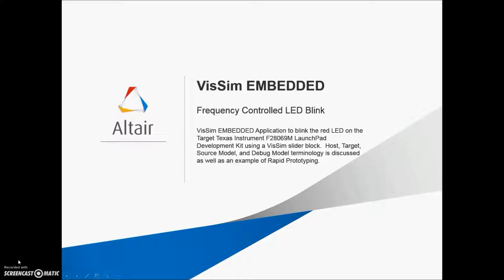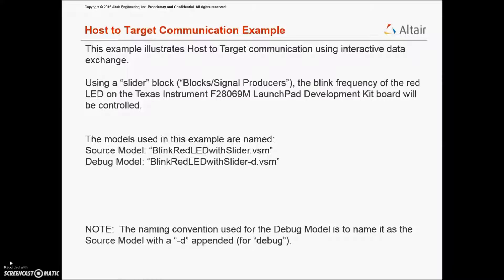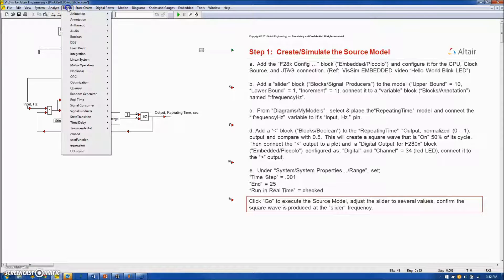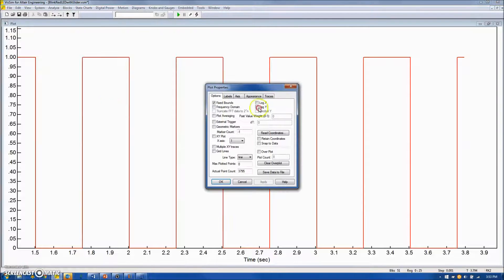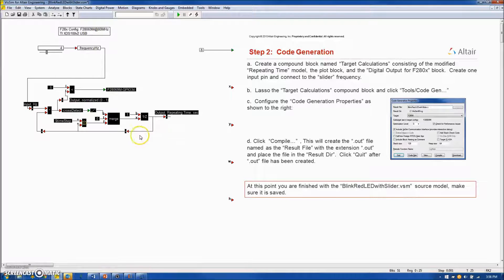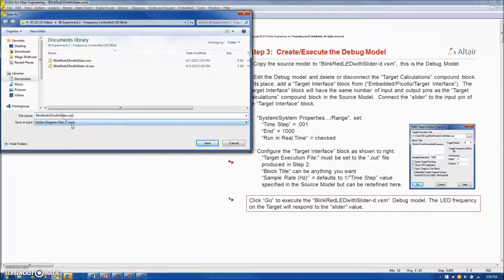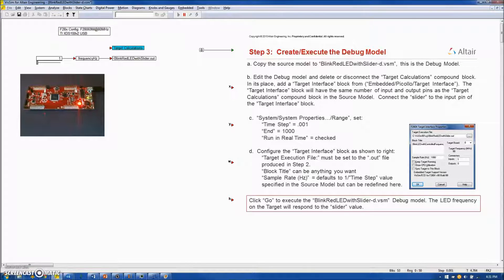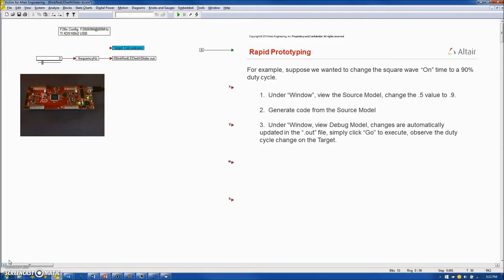VisSim EMBEDDED - Frequency Controlled Red LED Blink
Frequency Controlled Red LED Blink - Example of Host to target communication using VisSim EMBEDDED Application to blink the red LED on the Target Texas Instrument F28069M LaunchPad Development Kit using a VisSim slider block.  Host, Target, Source Model, and Debug Model terminology is discussed as well as an example of Rapid Prototyping.